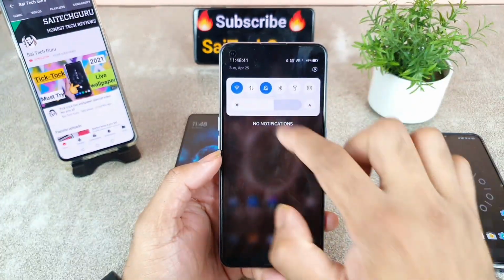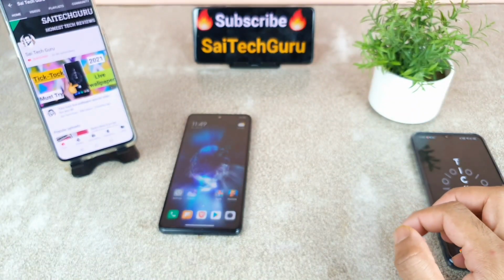Mi 11X vs Realme x7 pro 4G data speedtest results